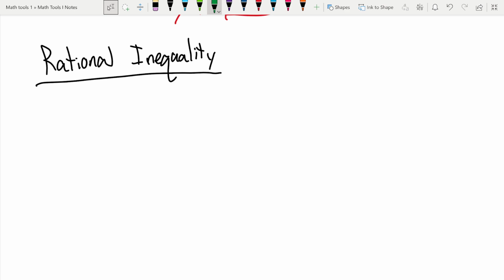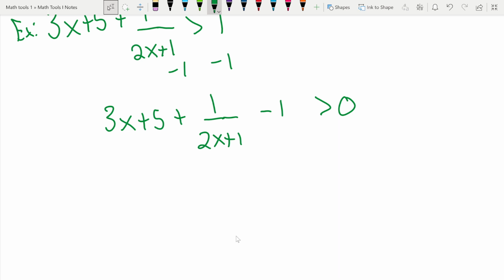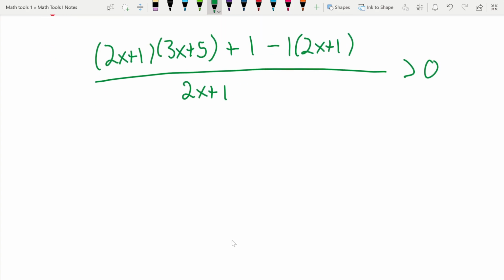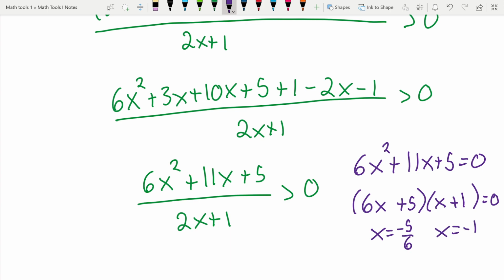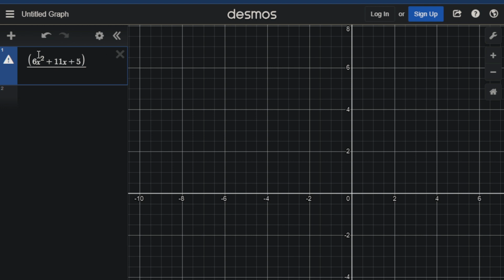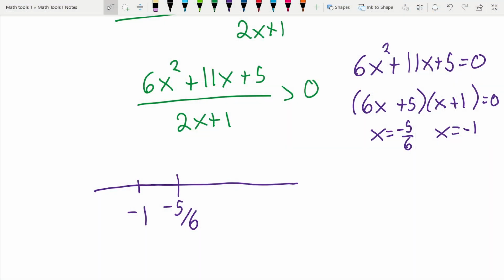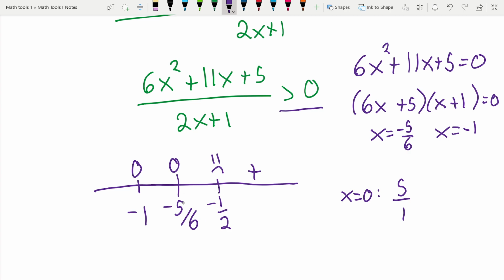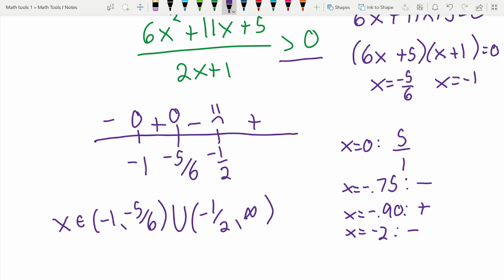42 Rational Inequalities